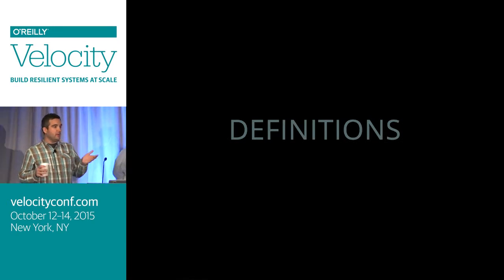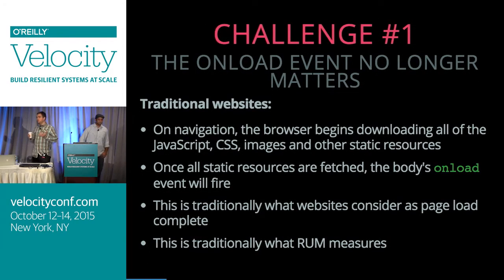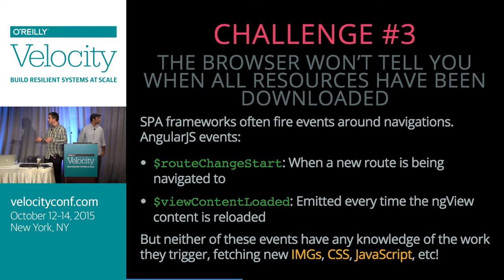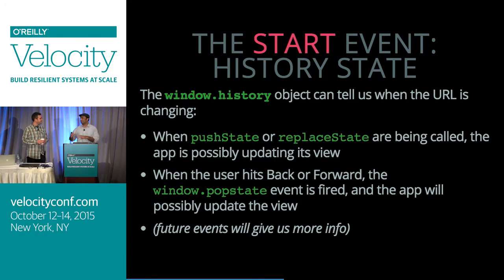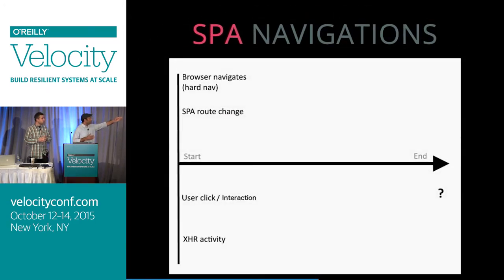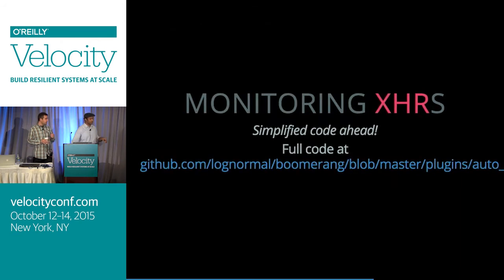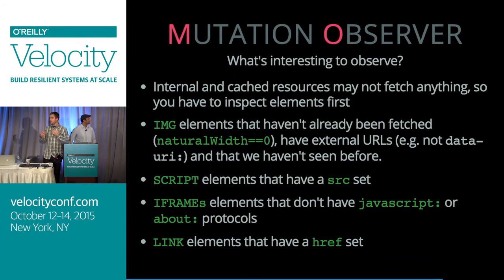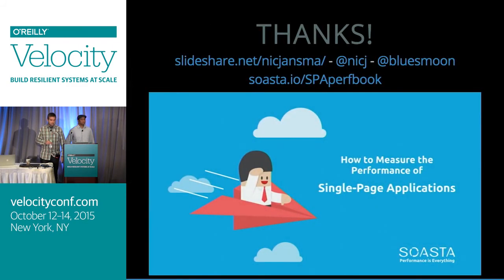Measuring the Performance of Single Page Web Applications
"Measuring the Performance of Single Page Web Applications" by Philip Tellis and Nic Jansma at Velocity NY 2015.

In the talk, we discuss the three main challenges of measuring the performance of SPAs, and how we’ve been able to build SPA performance monitoring into Boomerang.